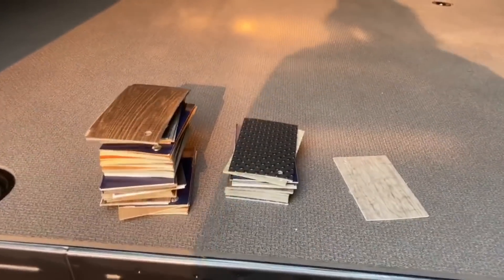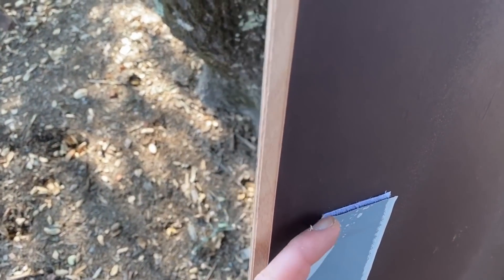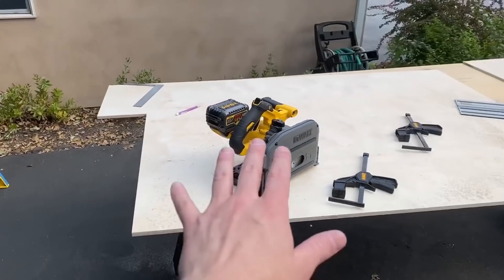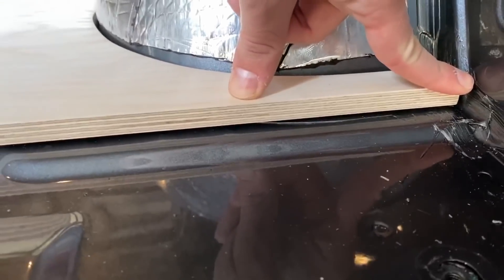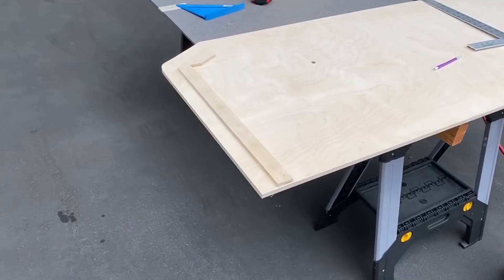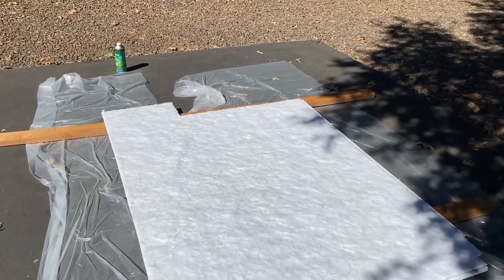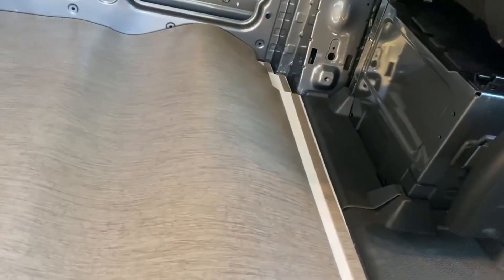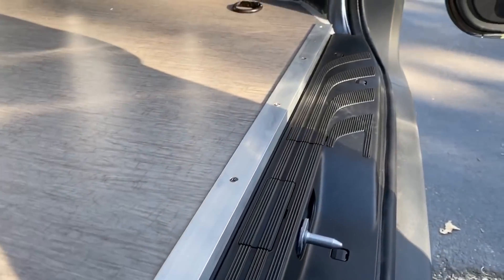This Low Profile Van Floor is Lightweight, Durable, and Goooood Lookin!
Step by step video of making & installing the floor in my sprinter van conversion. We used baltic birch subfloor boards, loose-laid lonseal sheet vinyl flooring, 3m thinsulate insulation, and silicone caulk around the outside. We retained all of the factory bolt hole locations so that we have super strong mounting points for cabinetry.

MAKE SURE TO WATCH the follow up video where I made some tweaks to how this floor was made

Dewalt Cordless Track Saw
Dewalt Cordless Jigsaw
Dewalt Cordless Sander
Kilz Premium Primer (floor sealer)
Silicone Caulk
Caulk Tool
Vinyl Floor Tape